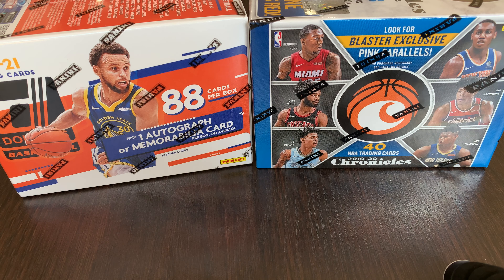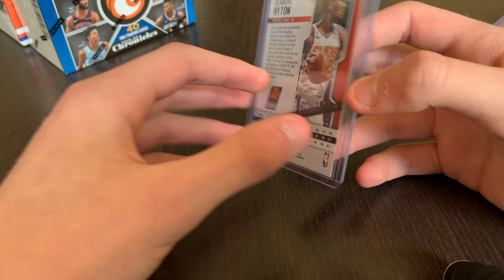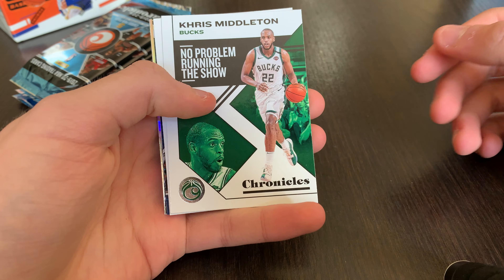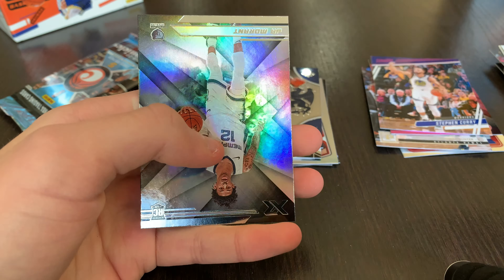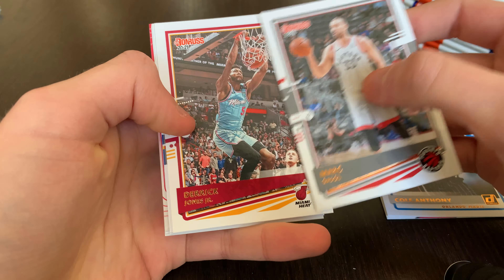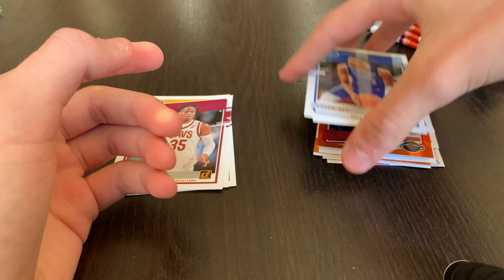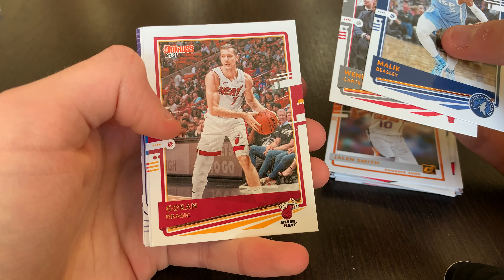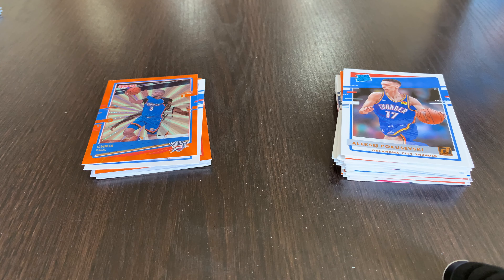2020-21 Donruss Basketball Blaster and 2019-2020 Chronicles Basketball Blaster! Zion! Ja!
Today I opened two basketball blaster boxes!basketballcards